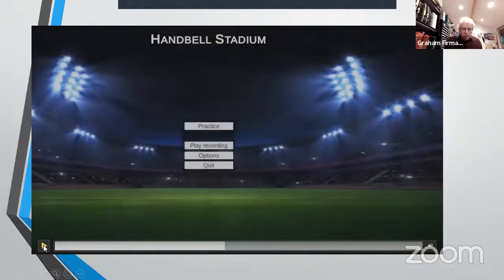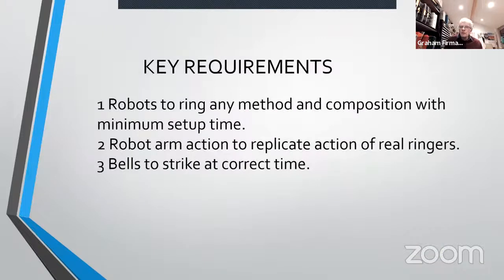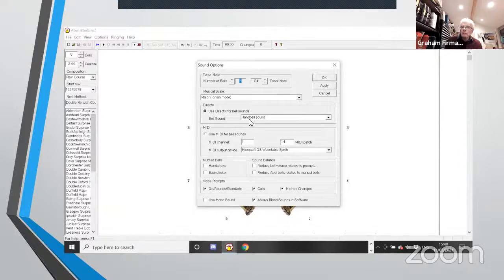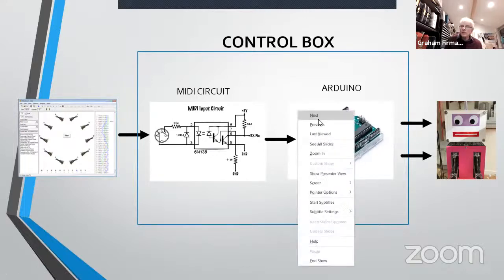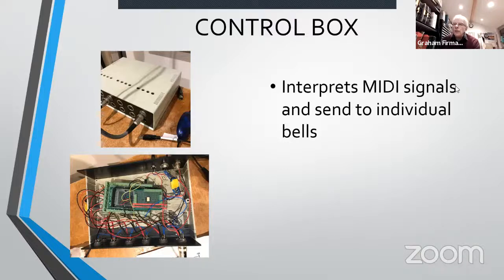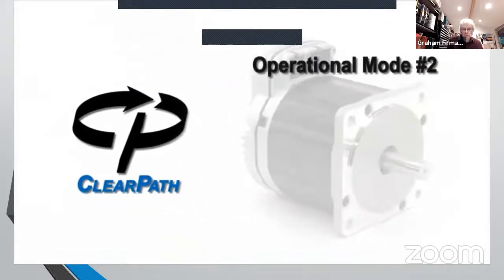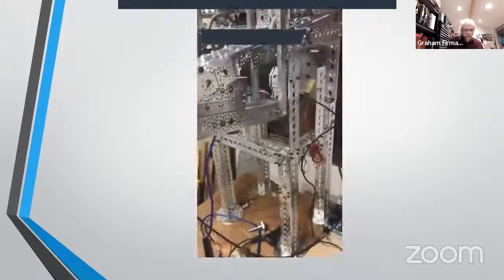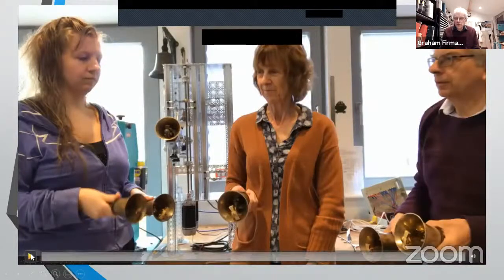The Ringing Robots